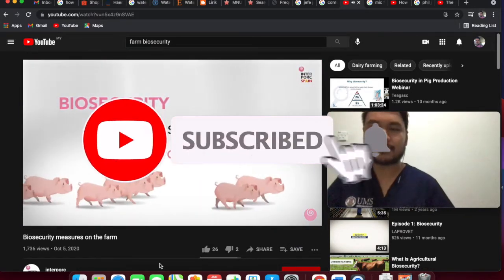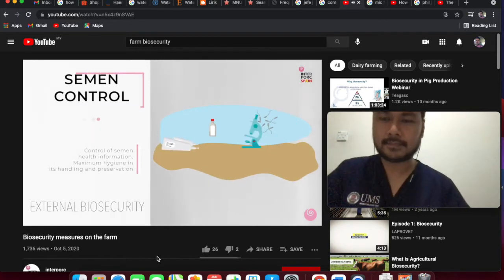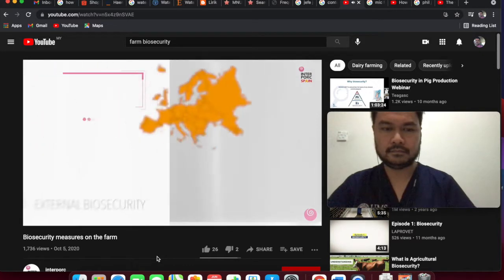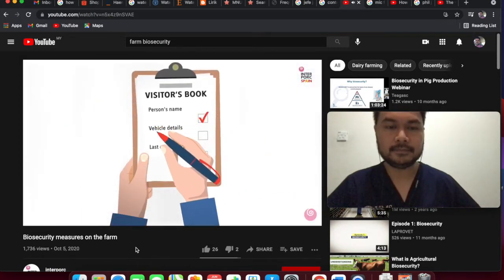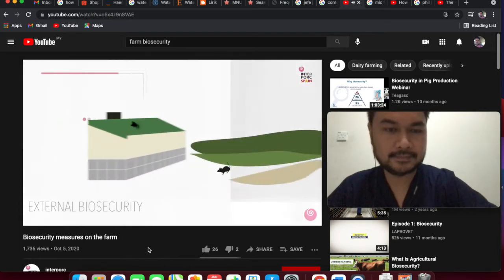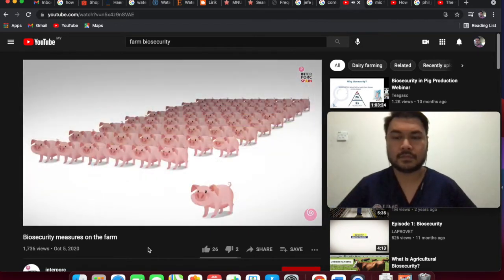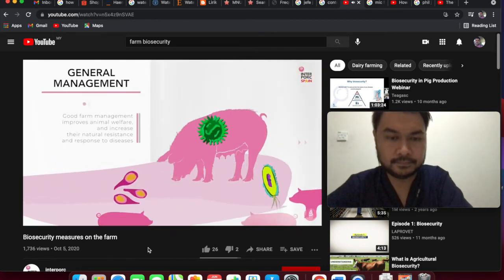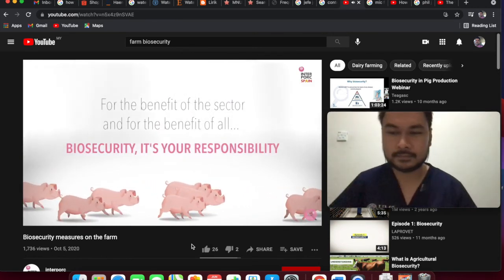What is Biosecurity in Agriculture?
Video Sharing about what is Biosecurity ?
Video assignment for RL30603 Animal Disease and Physical
Faculty of Sustainable Agriculture
Universiti Malaysia Sabah (UMS)

Avian Group member: Fourth Year Student
Zaid Sahak
Jobit Sulangi
Saib Nudin